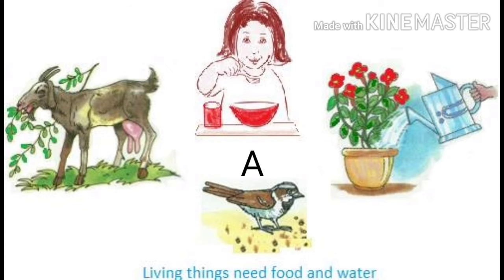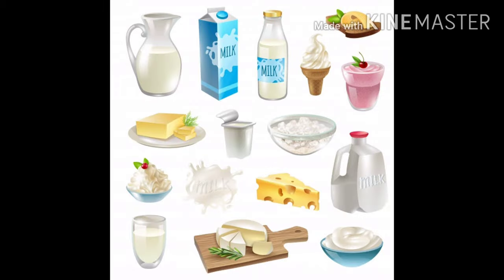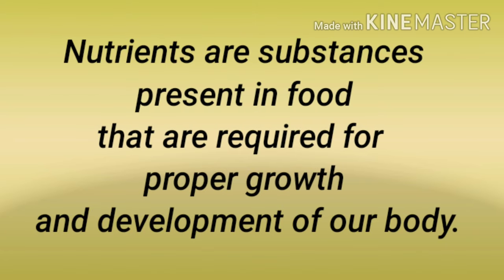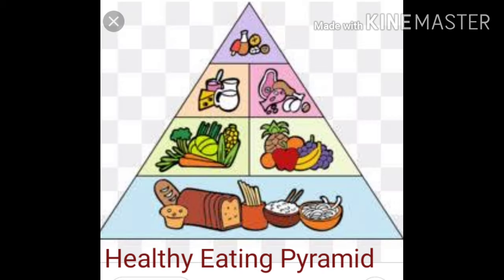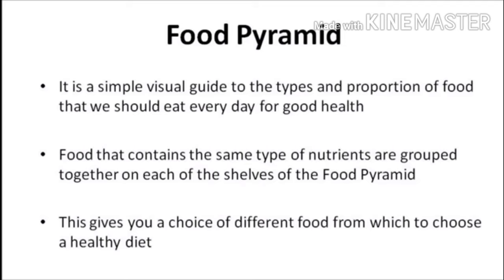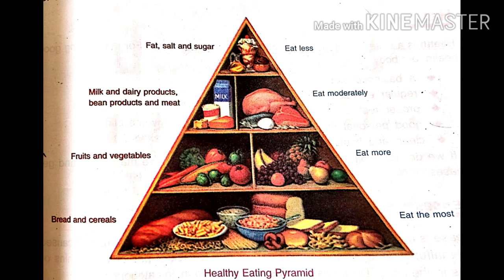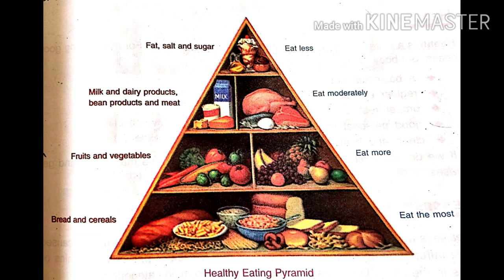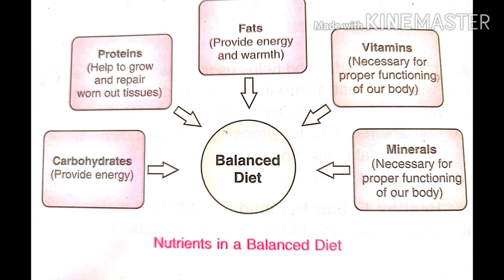Food and Health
Healthy eating pyramid and nutrition in our food